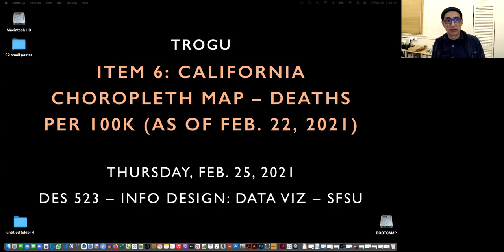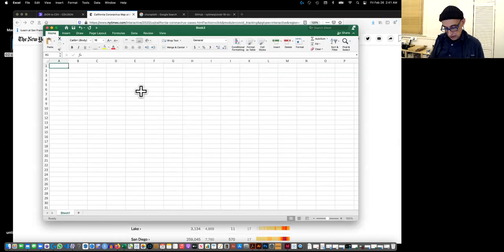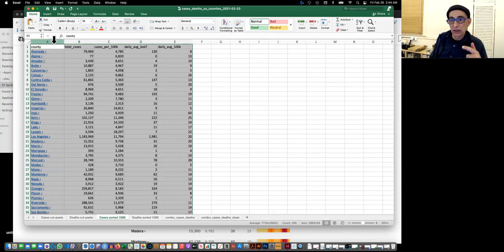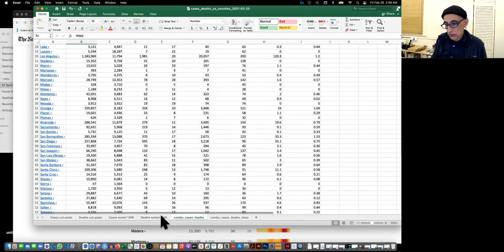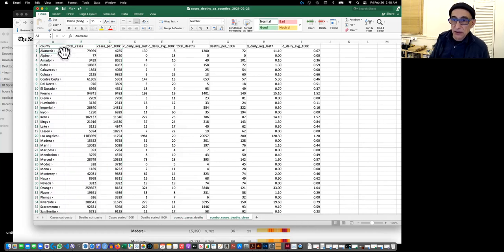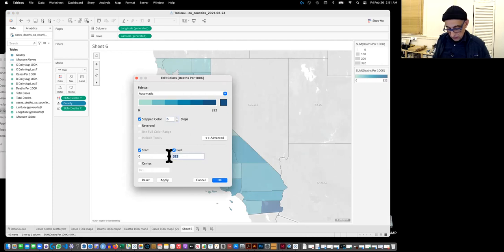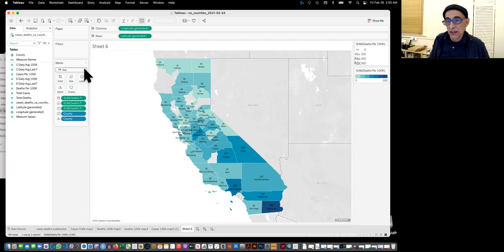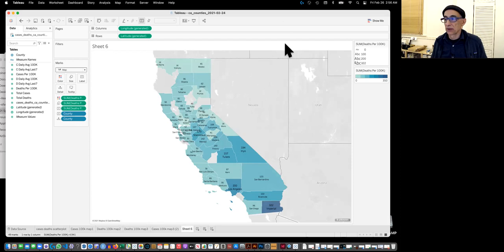6a -- California covid choropleth map -- deaths per 100K -- Tableau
For this dataset, I did a cut/paste from the NYT 's counties page for the state of California:
The Excel version of the file I created shows the different steps (workbooks) I had to make to combine the deaths and the cases into one file. I chose "cases" first and copy/pasted that data; then I repeated this for deaths. The main trick was to align the states exactly when doing the combining into the same workbook. I made the county lines white and a few other edits. I did more editing in Illustrator, especially creating a clipping mask for the base map (see next video).